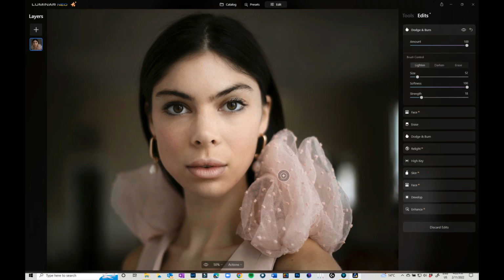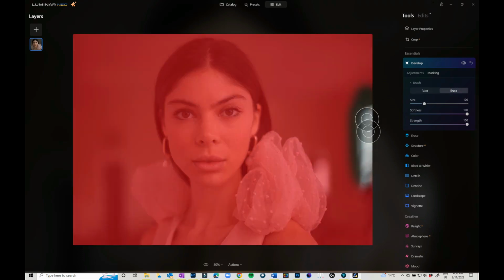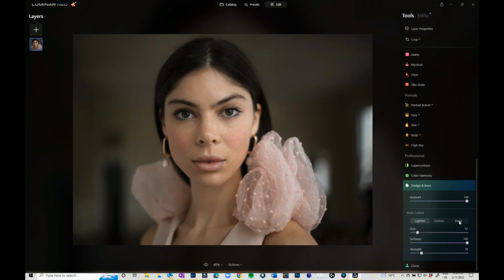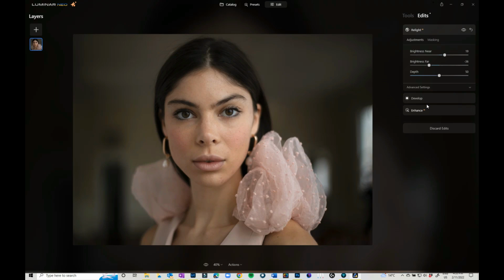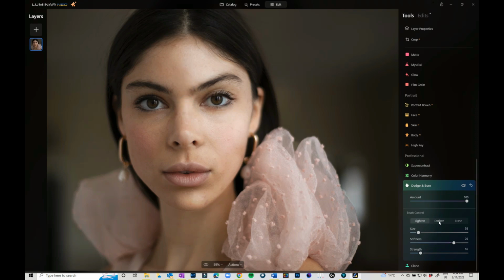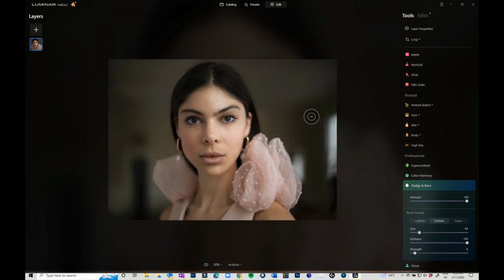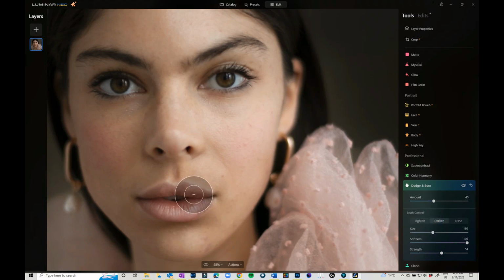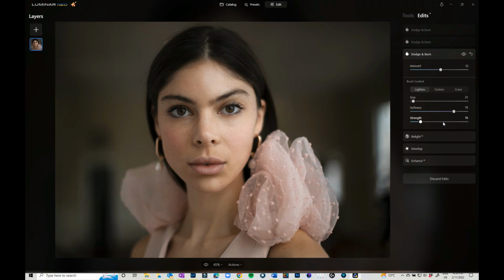Dodge & Burn in Luminar Neo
In part One we looked at what is dodge and burn and perhaps why you should use it in your photography post-processing. Part Three takes it a step further and looks at various options for HOW to do it in Luminar Neo.